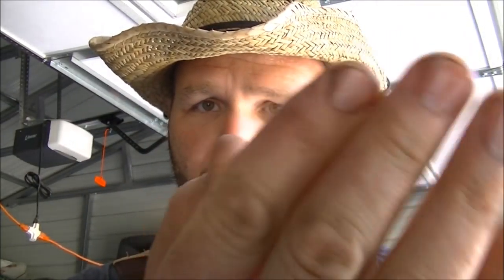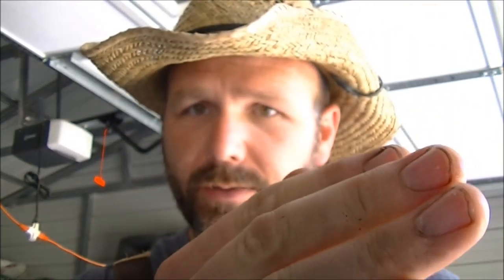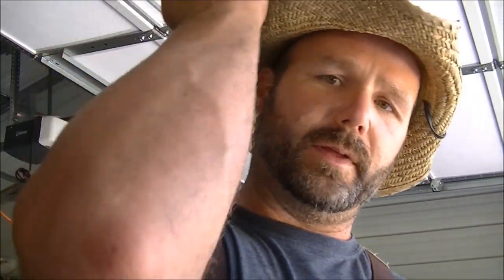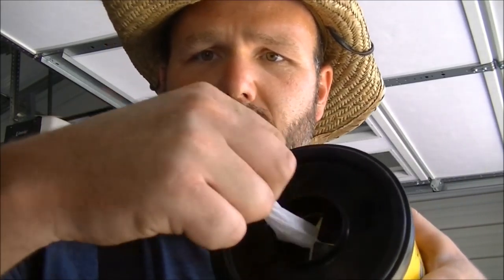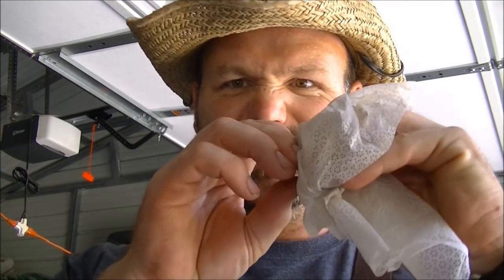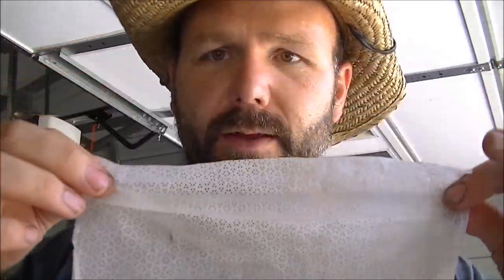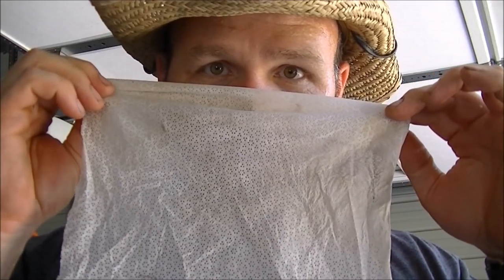STONEY RIDGE FARMER'S 3RD VIDEO....THROWBACK... MAN...WE'VE COME ALONG WAY SINCE THE FIRST WOOOO!!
Today...I thought I'd just take you back in time...to the 3rd video ever posted by Stoney Ridge Farmer. the first time I said WOOOO...oh how the Vlog has come so far and the channel has grown. these earlier videos are nearly impossible to find...and almost painful for me to watch...but I thought I might share it with you just to show how far the channel has come since the early days .and the first WOOOOOOO! Hope ya'll enjoy this throwback from September 2016 the beginnings of Stoney Ridge Farmer!!